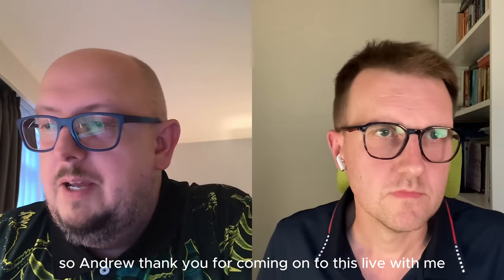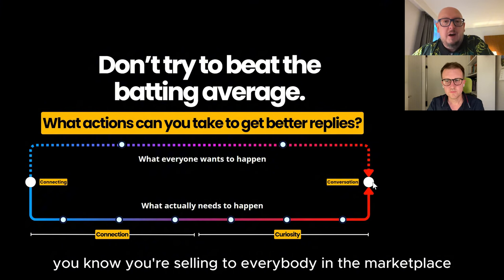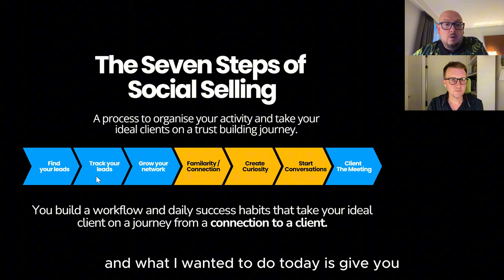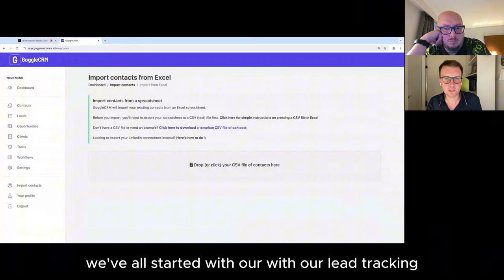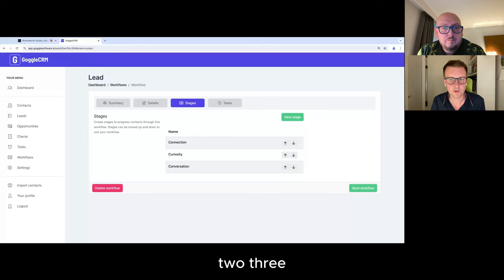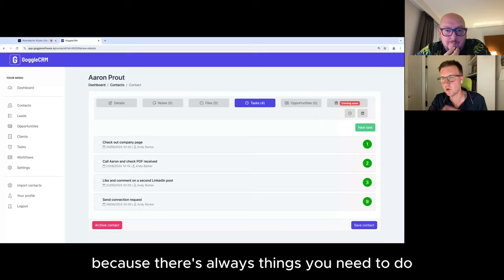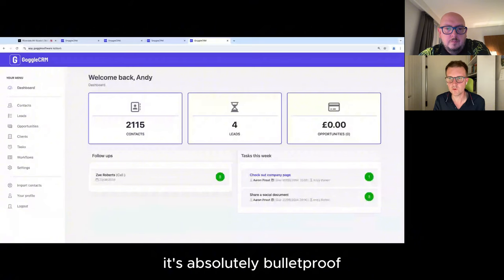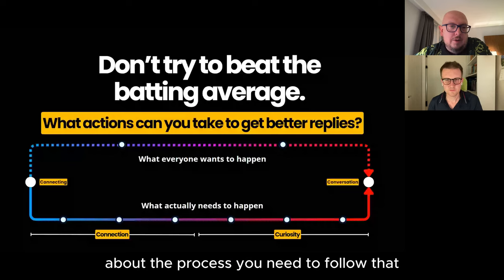The 7 Steps of Social Selling